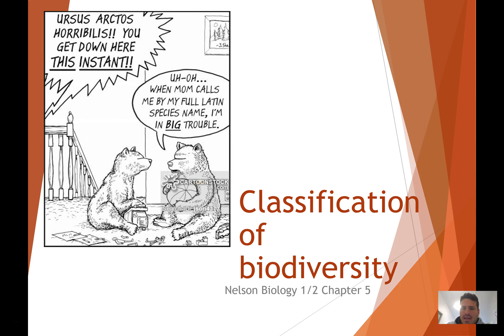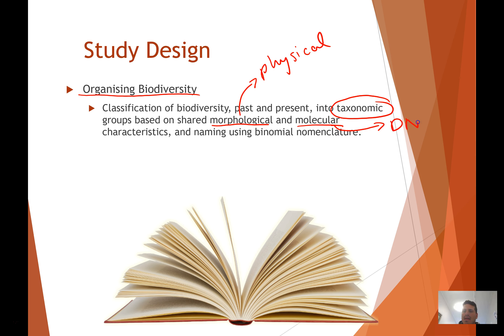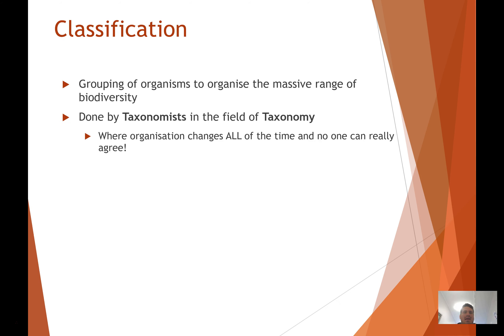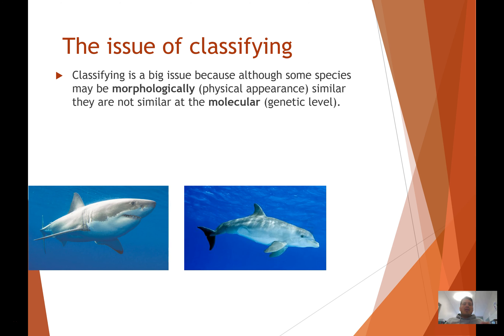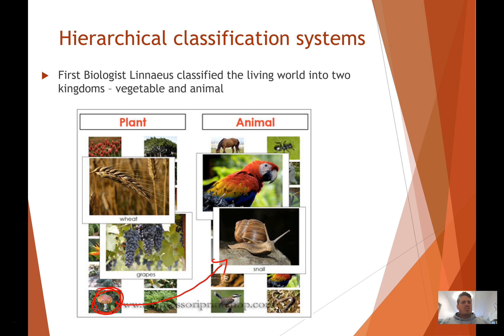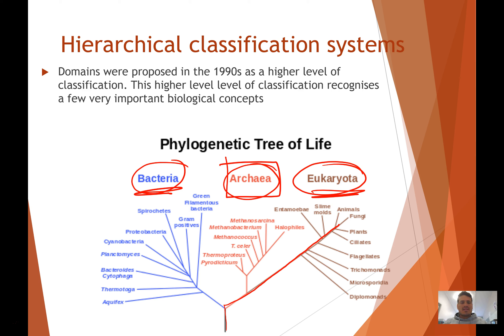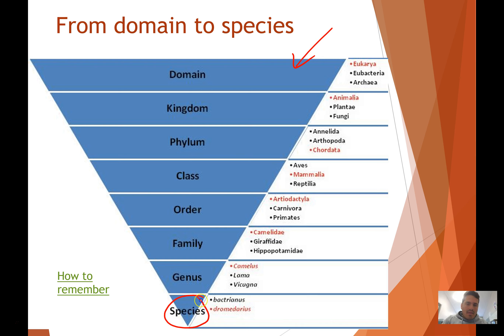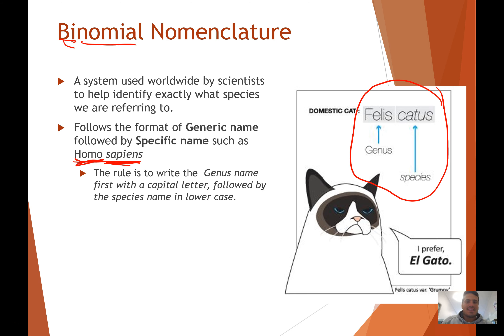13 Classification of biodiversity